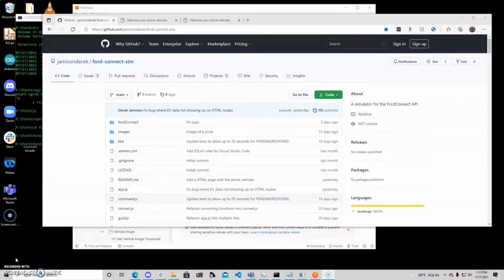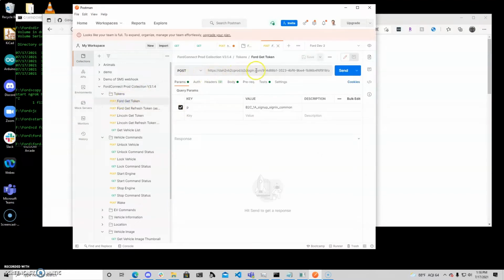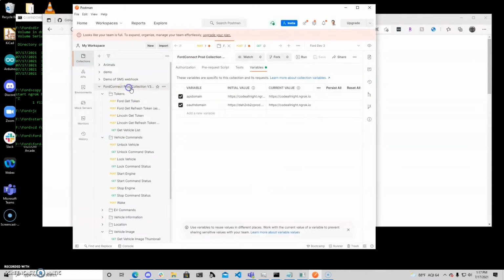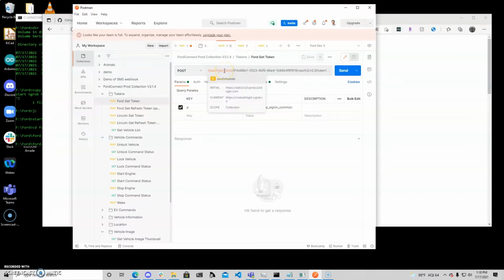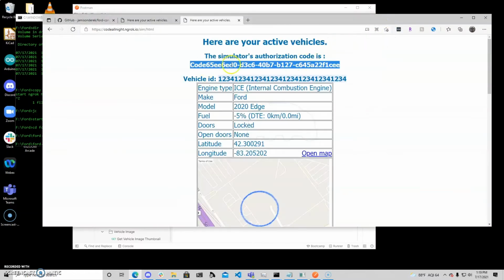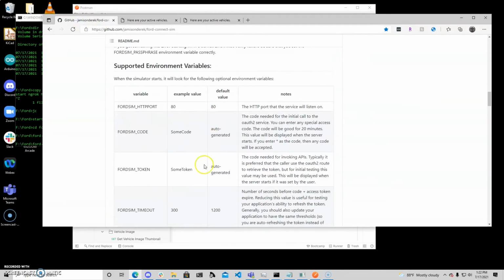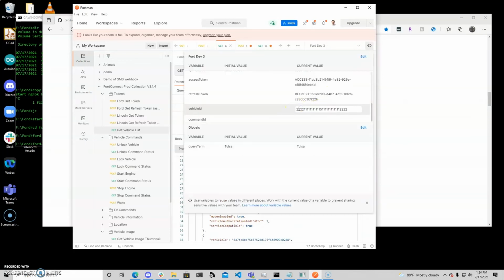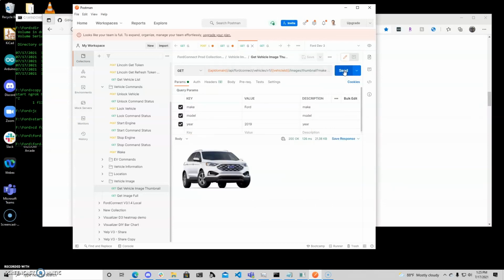ford-connect-sim with postman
Video showing how to use Postman with ford-connect-sim